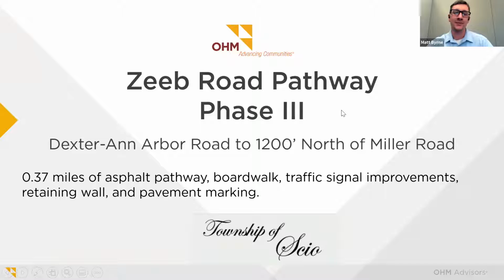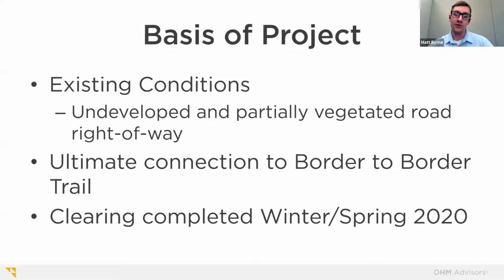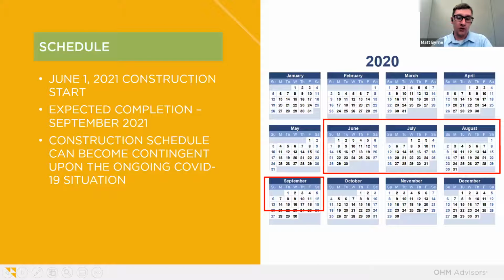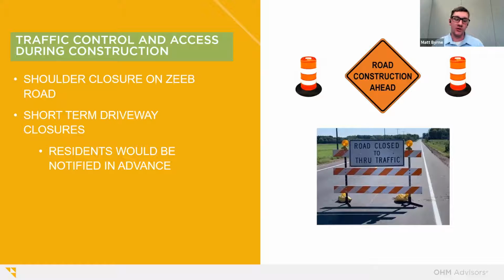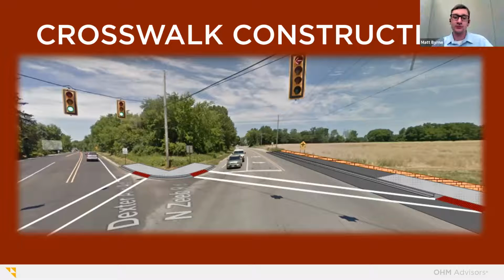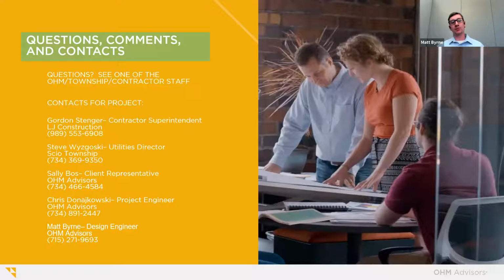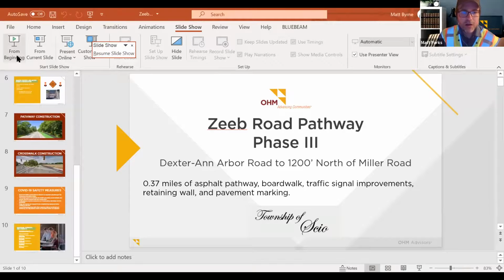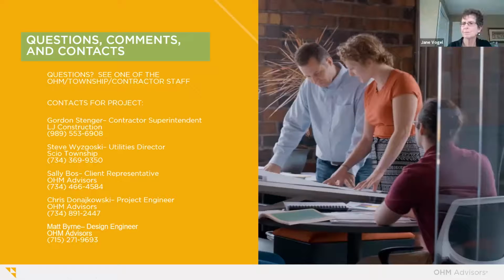Scio Township Zeeb Rd Pathway Phase III Construction